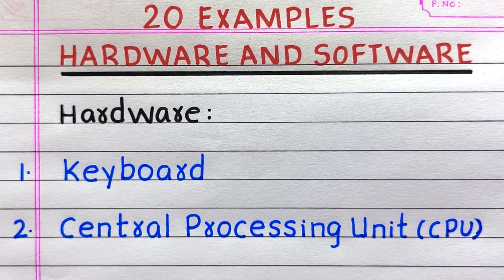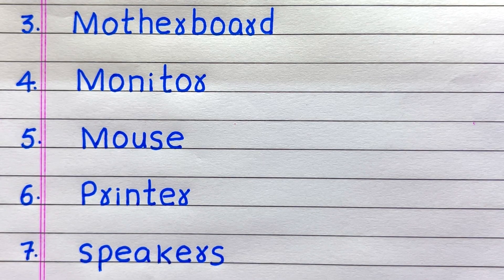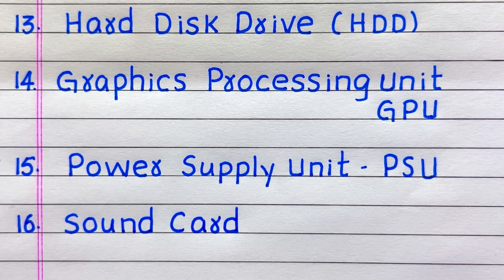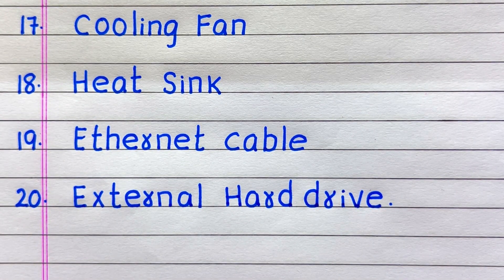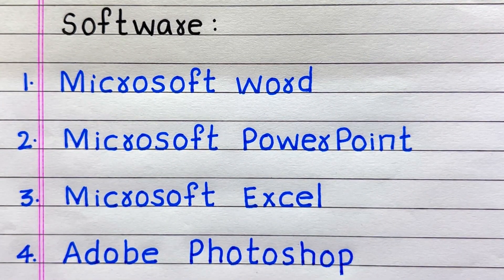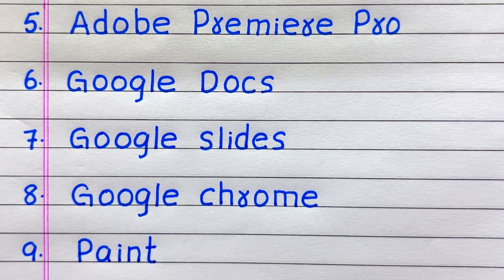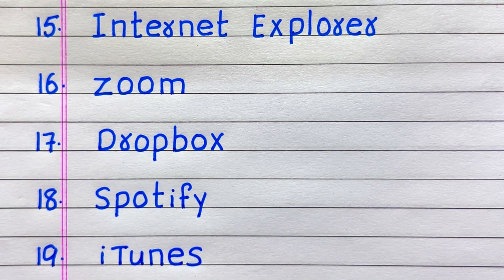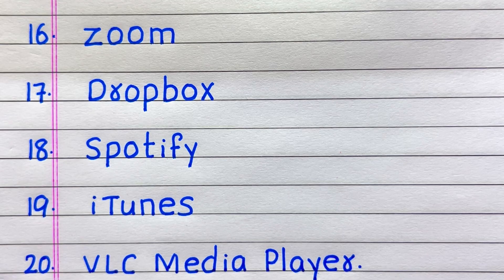HARDWARE AND SOFTWARE Examples | 5 | 10 | 20 Examples of HARDWARE AND SOFTWARE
Looking for a video on examples of hardware and software?  You've come to the right place.  This video consists of 20 examples of hardware and software in English.

examples of hardware and software
20 examples of hardware and software